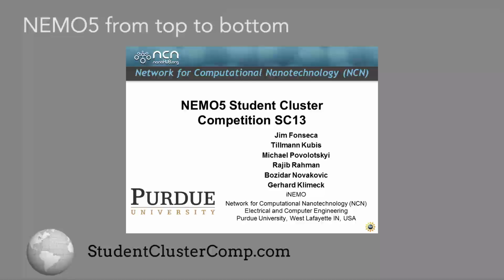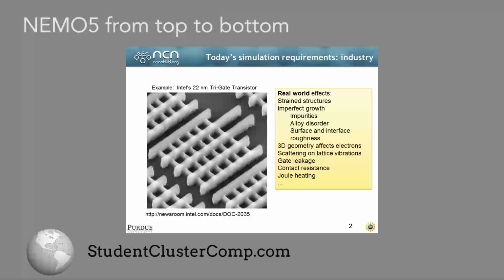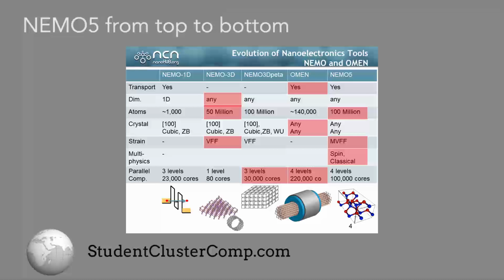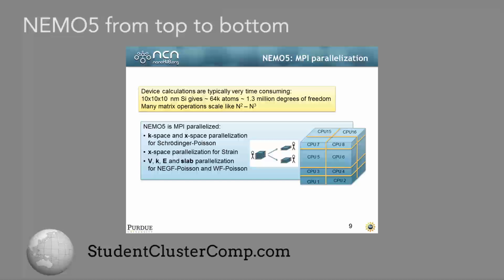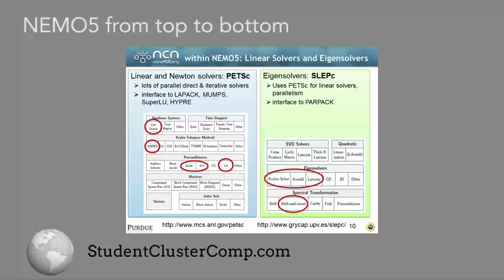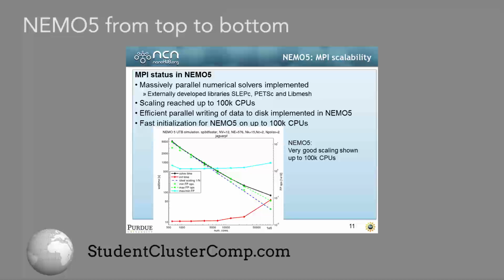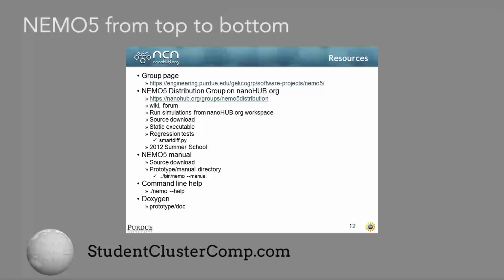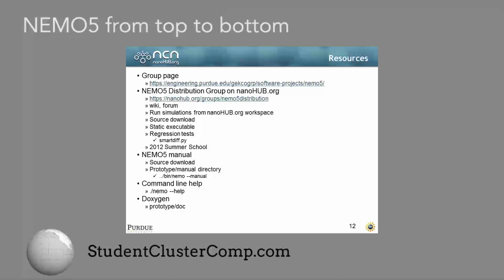NEMO5 SCC13 Webcast Final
This is an interview with Dr. Jim Fonseca, one of the key developers behind NEMO5. In this webcast, Jim talks about NEMO5, how it's used, and how to optimize performance. There are several tips and hints in here that should be useful to students competing in the SC13 Student Cluster Competition.